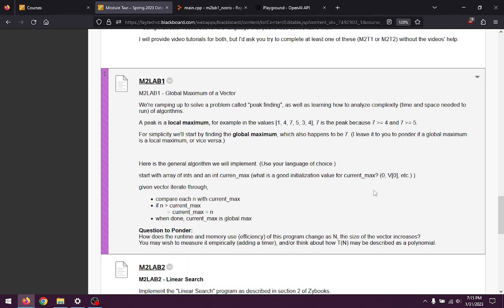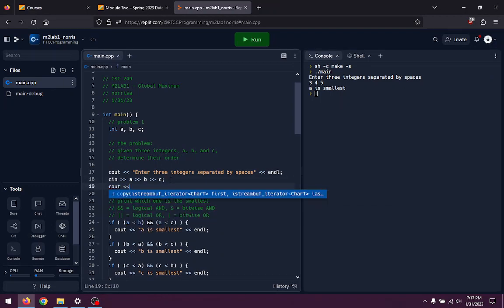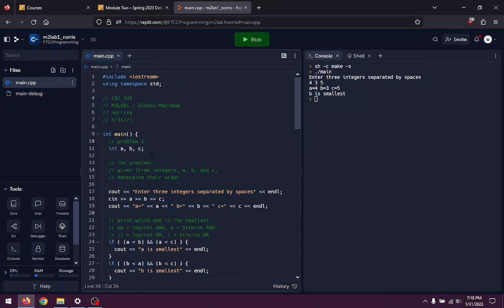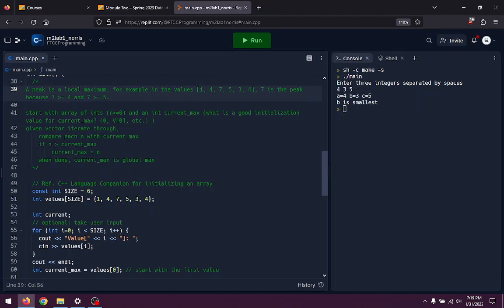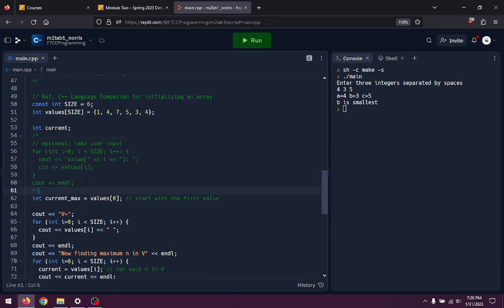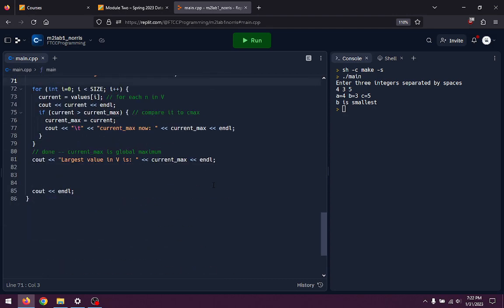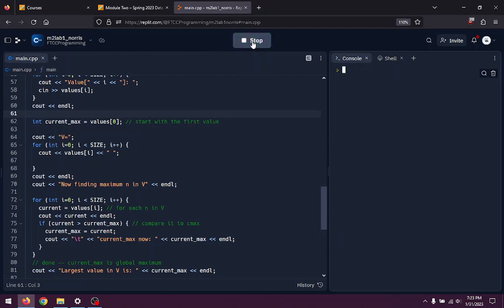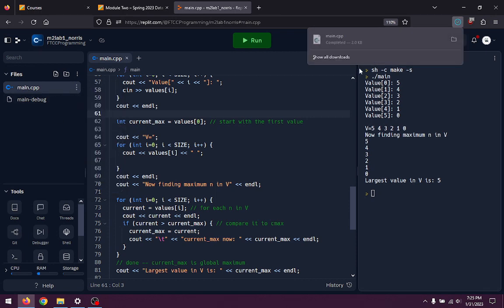csc249 Local Maxima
4.T1 has us find the largest value within an array.
This program is implemented in C++. If you'd prefer to write this program in Python instead, feel free.